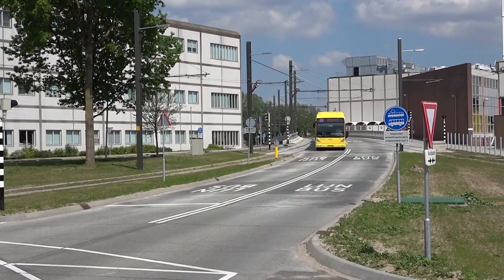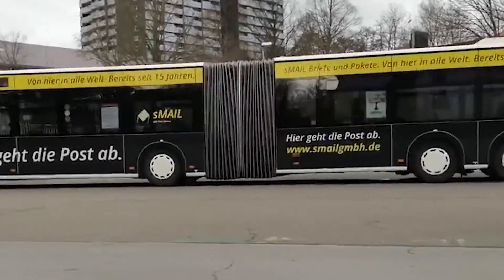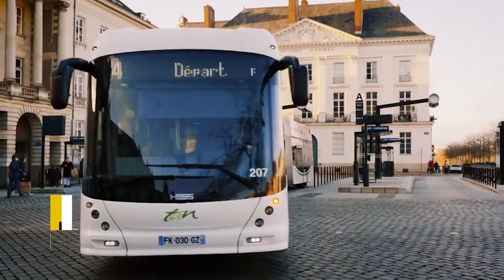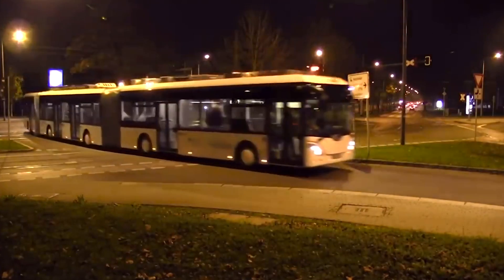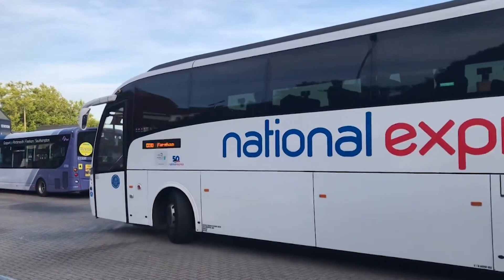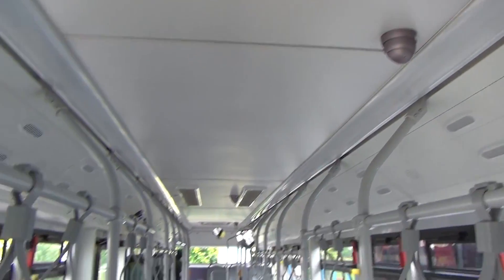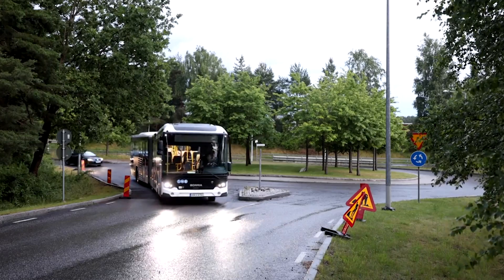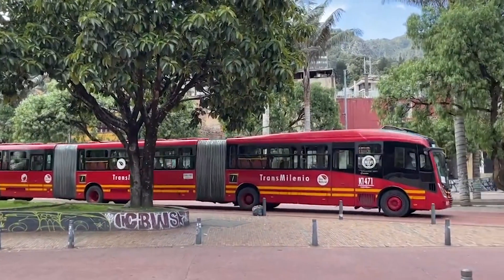20 Longest Buses In The World You Should See Now!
Description:
Dive into the extraordinary world of the longest buses that have ever been made!solutions with our showcase of the Top 20 Longest Buses in the World. These buses are not just long; they are modern marvels of engineering designed to efficiently handle the bustling demands of urban transportation. From the bi-articulated giants like the Volvo Gran Artic 300 to the classic and enduring AEC Routemaster, each bus is a testament to the innovation and capacity of public transit systems around the globe.

🚌 Featuring:

Volvo 7900 Hybrid - Leading the way in eco-friendly urban transit.
New Flyer XDE60 - North America's choice for a smoother, quieter city ride.
Mercedes-Benz 0530GL - Combining robust performance with comfort.
Neoplan Jumbocruiser - The legendary double-decker that once ruled European roads.
Nova Bus LFS Artic - Designed for durability and passenger comfort in harsh climates.
...and many more incredible buses that push the limits of size and functionality!

🌐 Why Watch?

Learn about the engineering behind the world's longest buses.
Explore how these buses enhance public transportation systems.
Discover the unique features that help these giants navigate busy cityscapes.

Are there any you wish you could ride every day? Let's discuss the giants of the urban jungle!